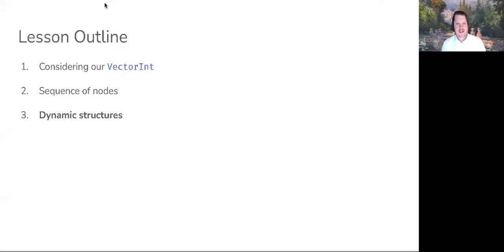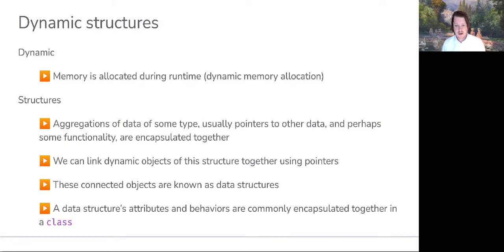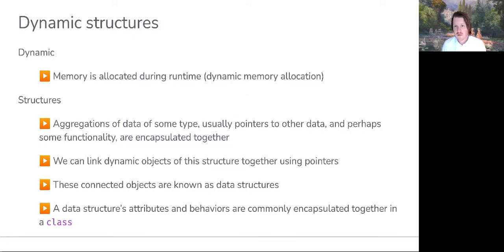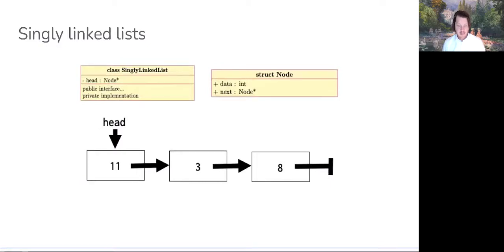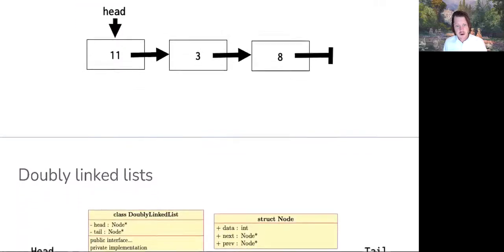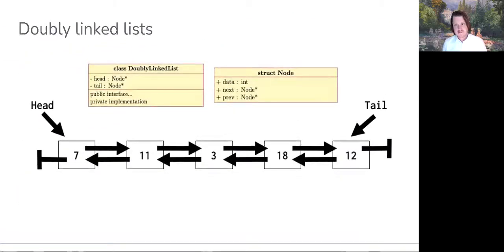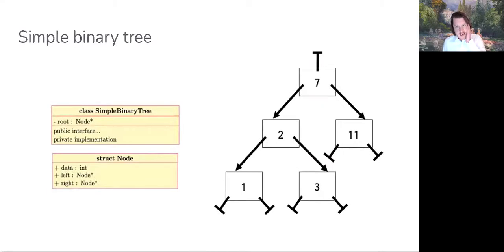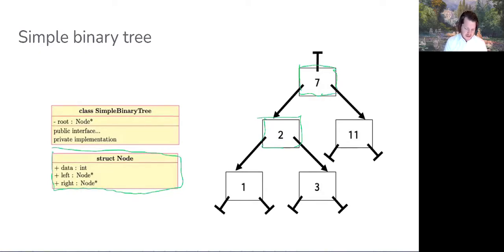0317: Dynamic structures